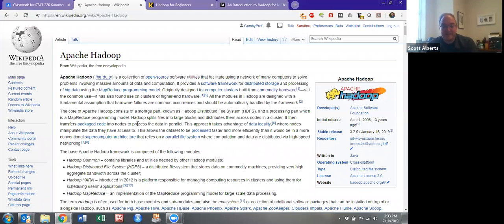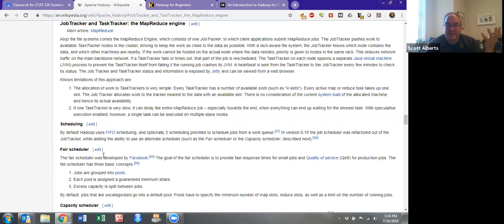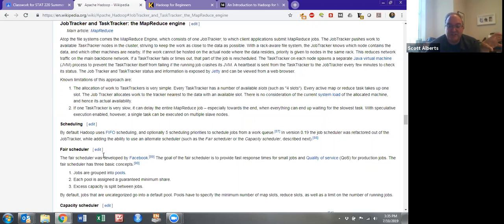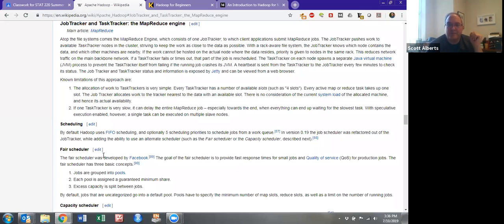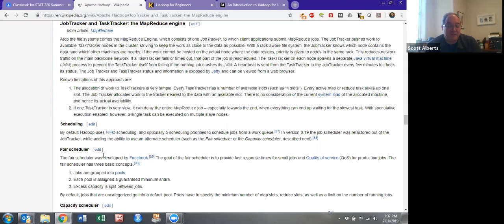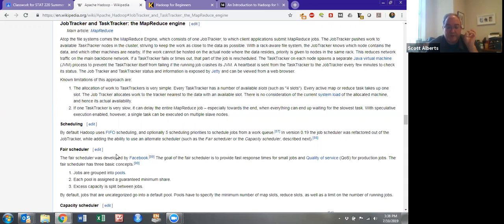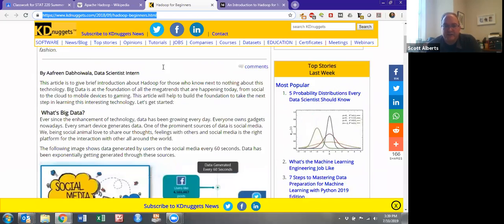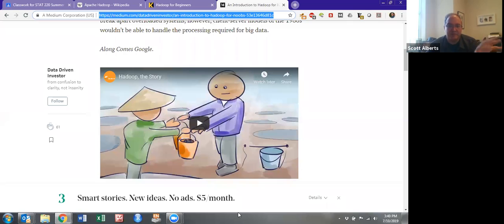STAT 220 BigIdea: Hadoop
This video introduces the general idea of Hadoop.